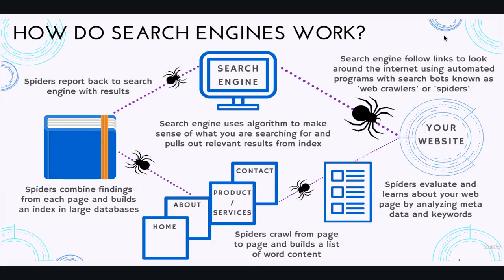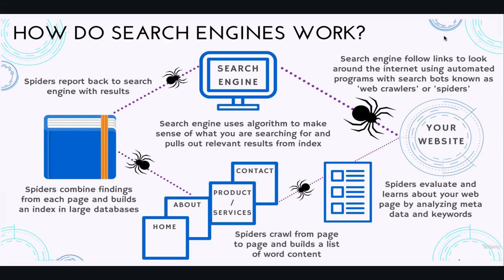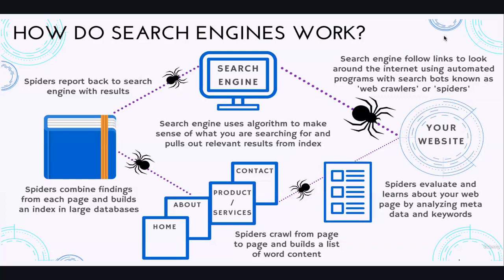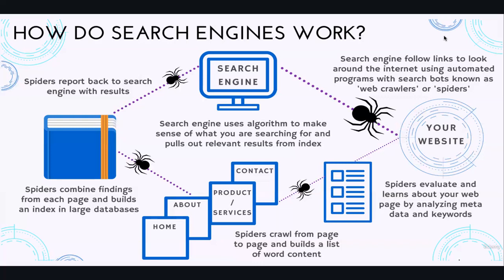3. Module 2 Understanding search engines